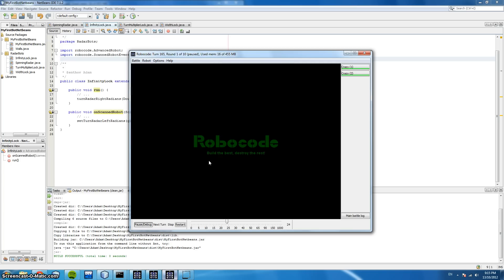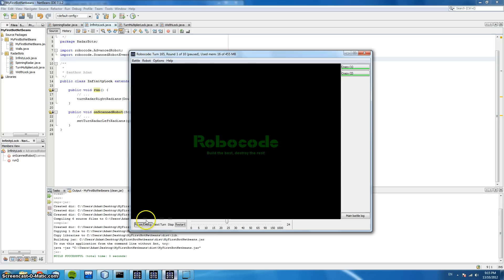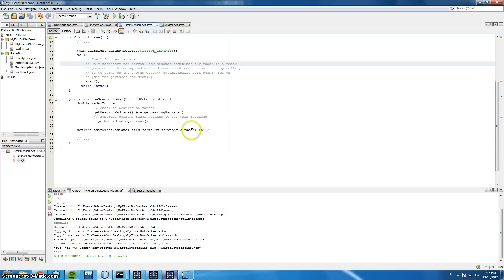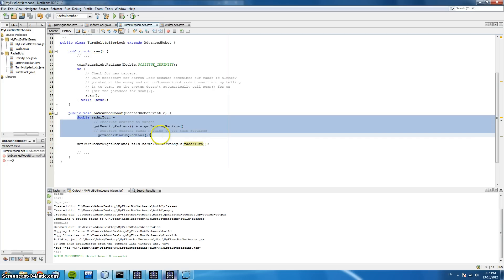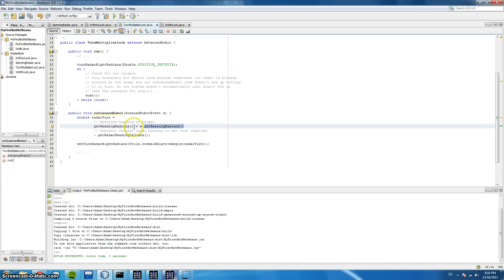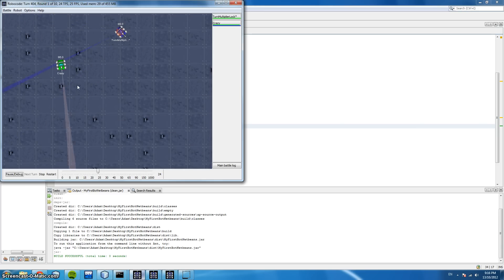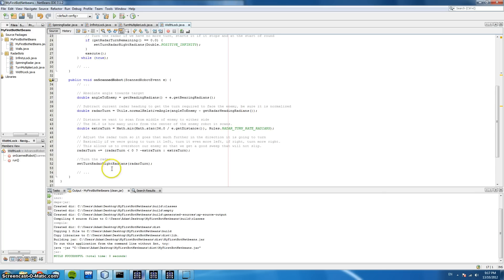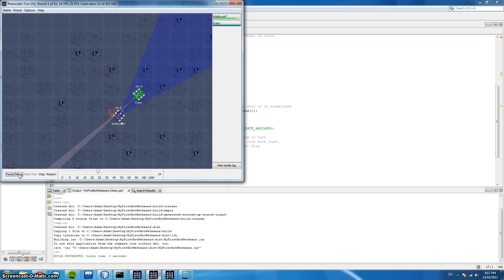RoboCode Tutorial 9 - Targeting Part 2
Part 5 of 10 videos designed to help introduce new users to RoboCode. This video shows some more advanced targeting techniques.